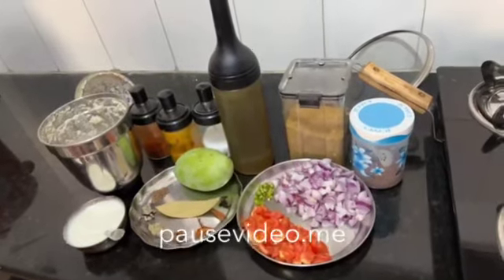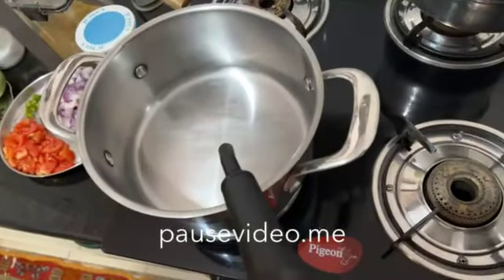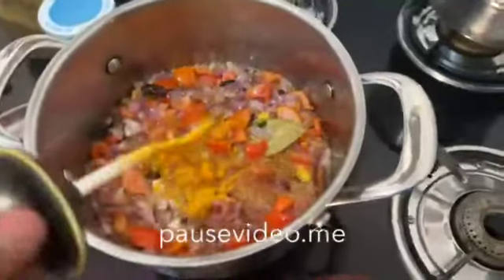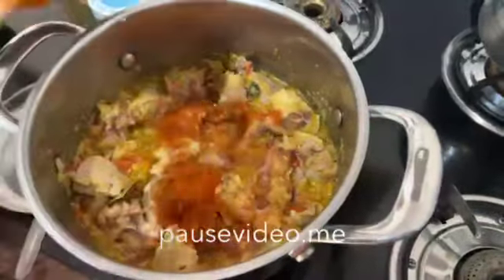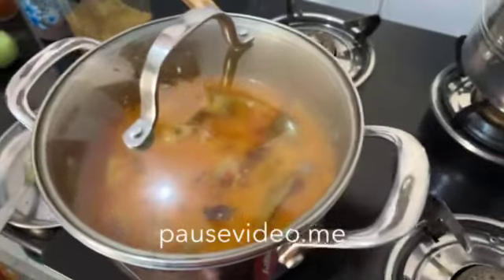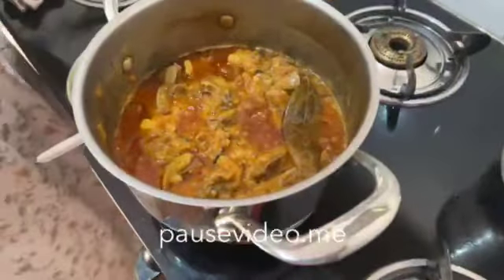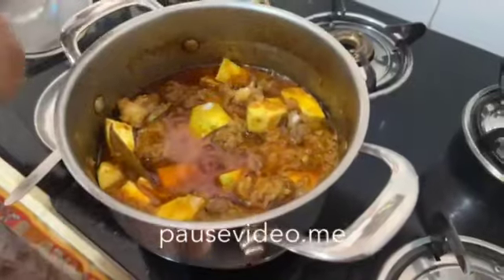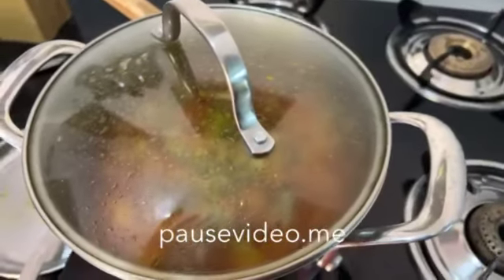Delicious Mango Mutton Curry ll Sruthakeerthi Kitchen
Hi
Welcome back
Today we are going to present preparation of Delicious Mango Mutton Curry
Please follow the instructions as said in Video for having Delicious Curry.